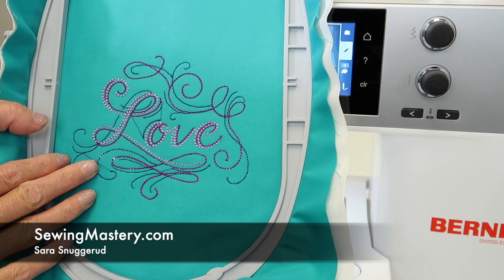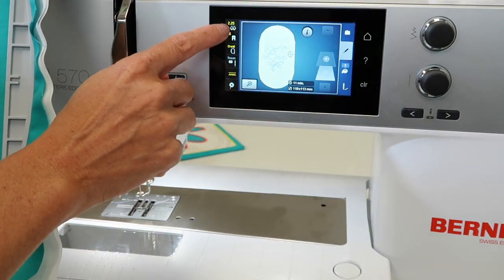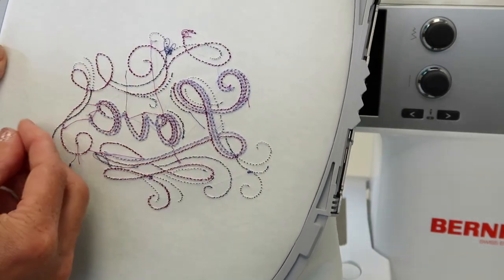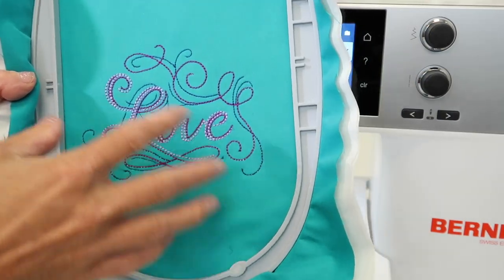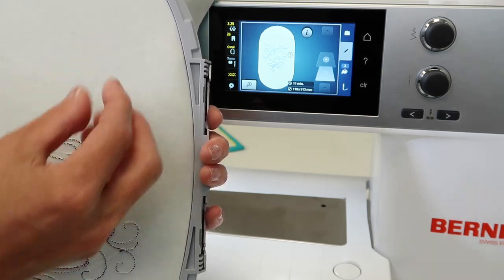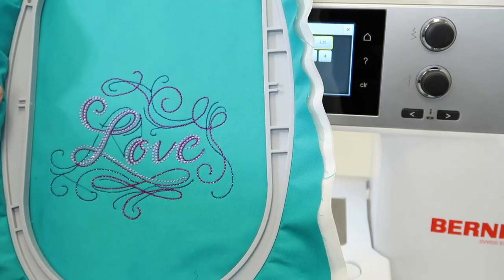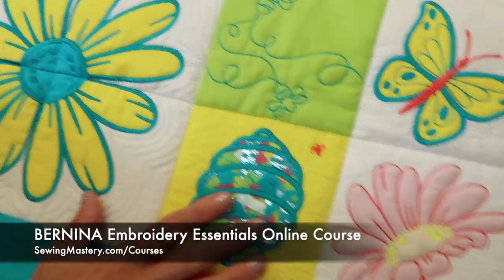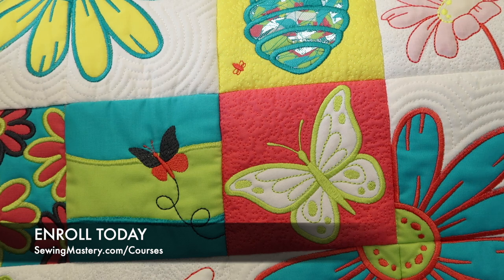BERNINA 570 95 Embroidery Tension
Learn how to know if you have good or bad embroidery tension on the BERNINA 570QE sewing and embroidery machine.